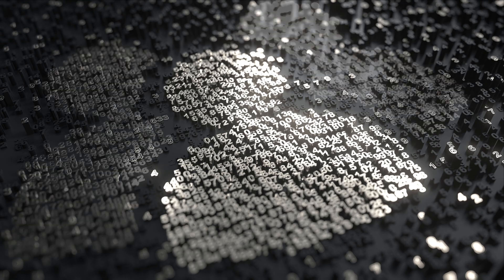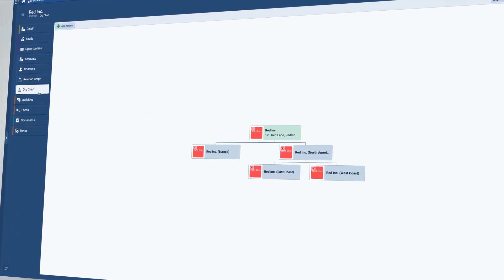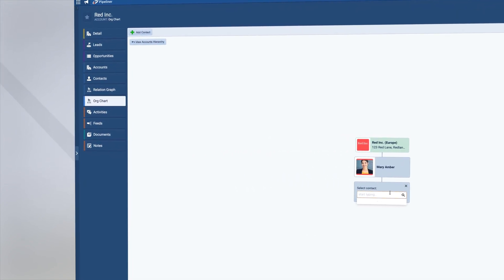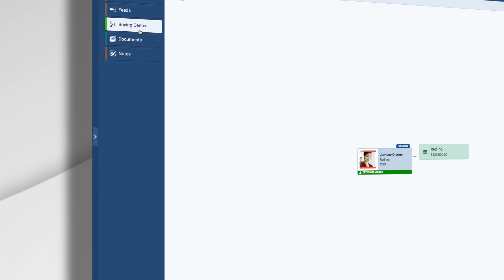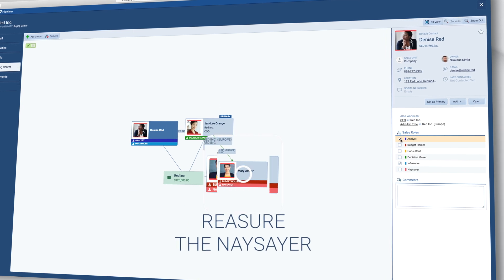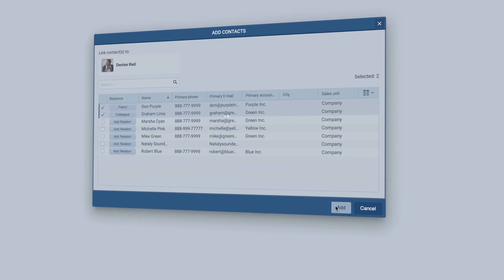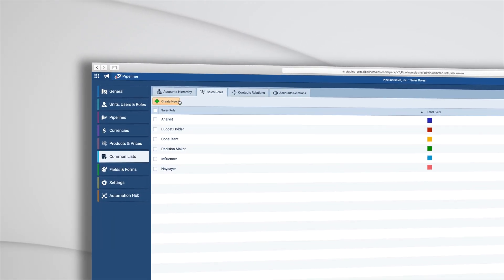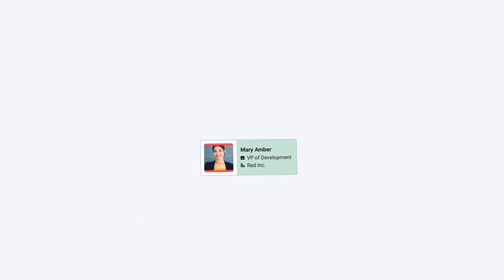Increase Sales Operation Success with Visual Relationship Mapping!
In the following video, we are going to unveil all secrets of how to manage IT and sales task flow with Pipeliner CRM's Unique Visual Relationship Mapping Feature.

In the digital world, selling has become more complex than ever, with so many different people influencing the buying process and not all of them from inside the buying company! It is why Pipeliner CRM is unique in providing a way of visually mapping all the critical relationships.

The first step that matters in managing the selling prospects is to look after the account hierarchy. In this part, sales professionals can handle the sales operation accounts and readily add or close the operational task. The hierarchy also gives you a glimpse of the visual appeal of the people connected in Pipeliner CRM's Unique Visual Relationship. Also, one can manage the hierarchy of the workflow in a different direction of the reporting through this seamless sales management software.

The account hierarchy part also explains how you can connect with other people's accounts with easy management of leads, contacts, opportunities, and accounts. The Pipeliner CRM's Unique Visual Relationship feature also explains about the core module to connect with each of the high officials by a step by step process that can help you get the perfect learning of account management.

Share your experiences with us in the comment section!